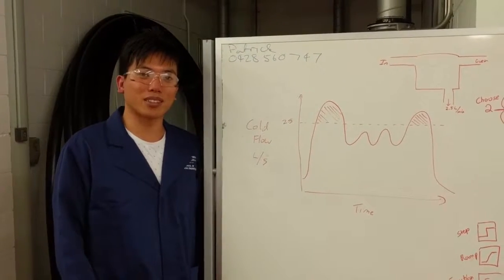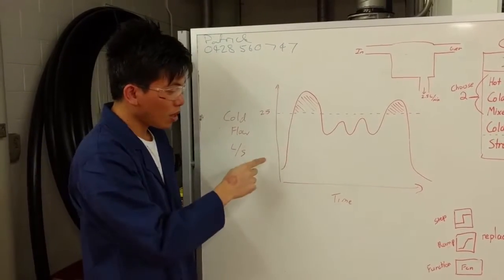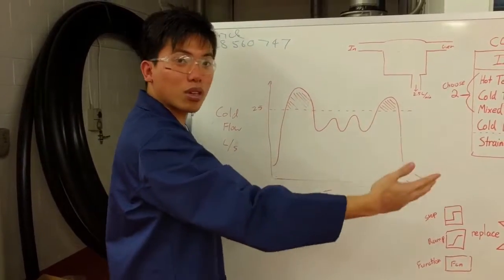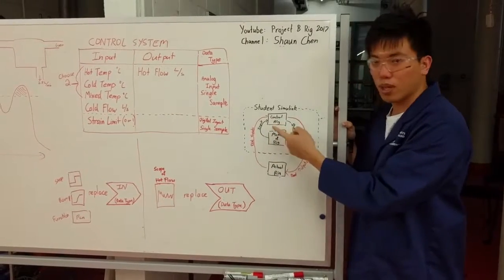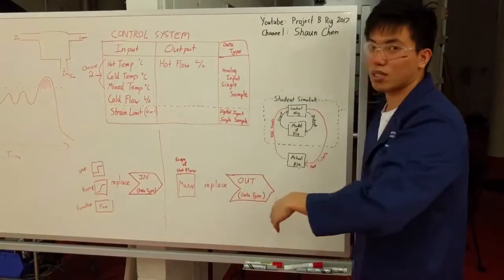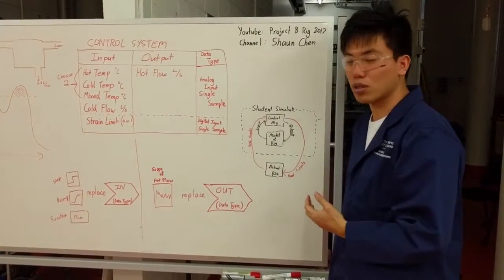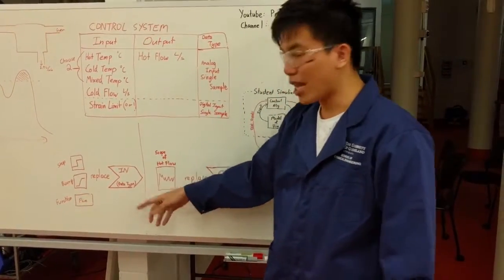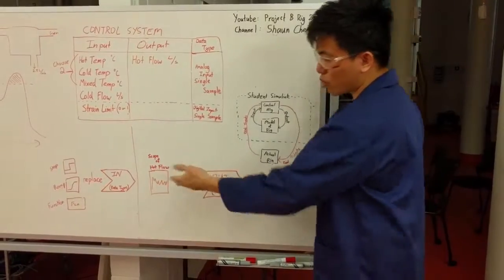Flowsplitter and The Control System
For Project B ENGG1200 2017